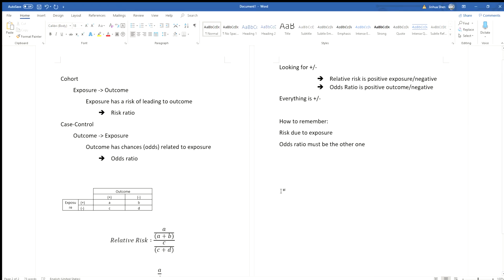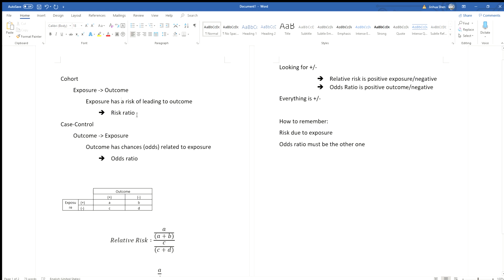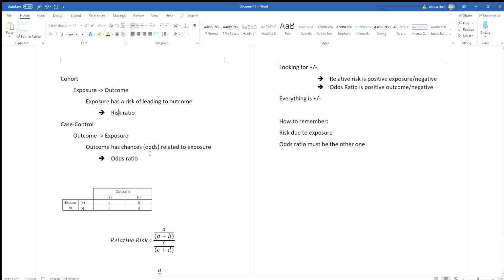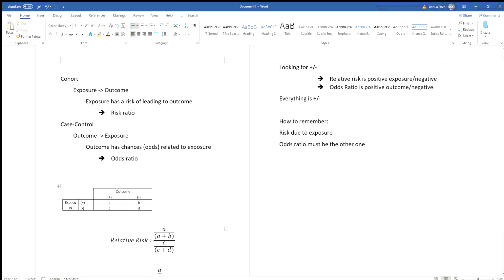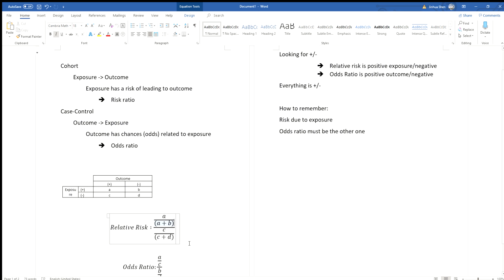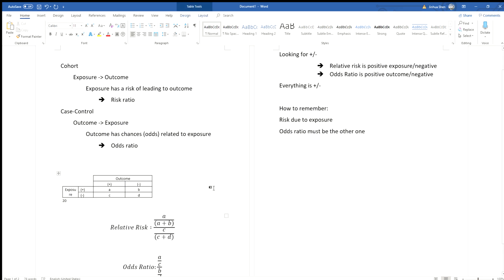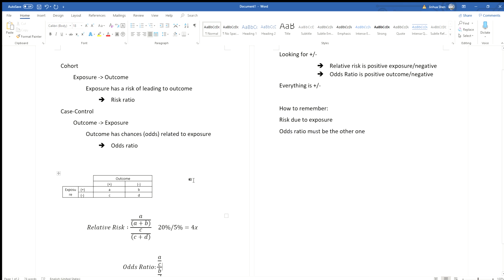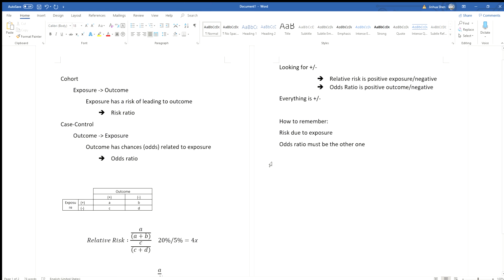Cohort vs Case Control (Relative Risk vs Odds Ratio)